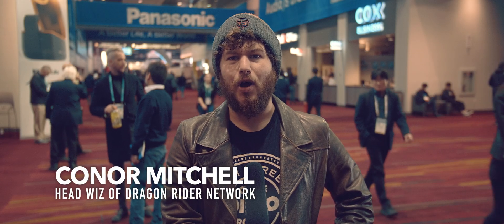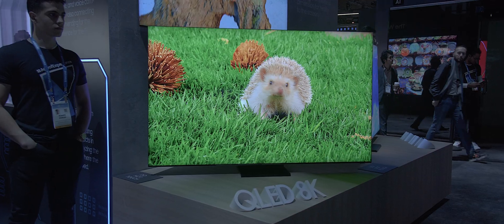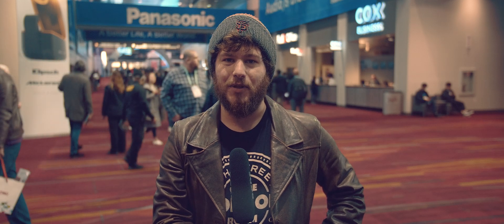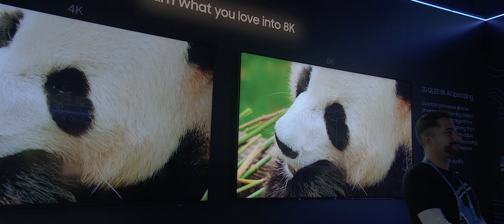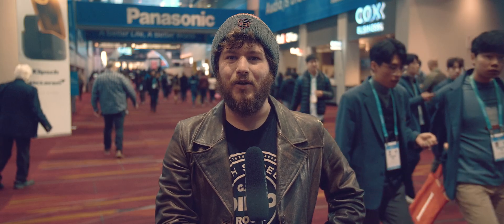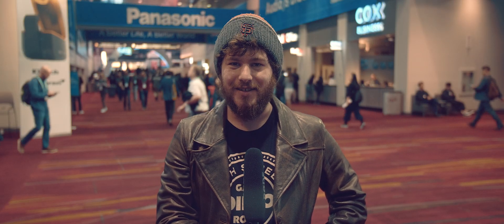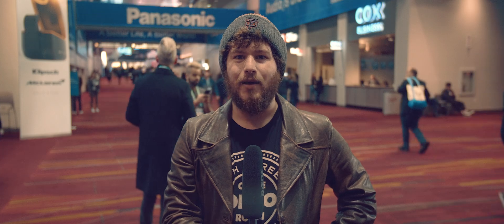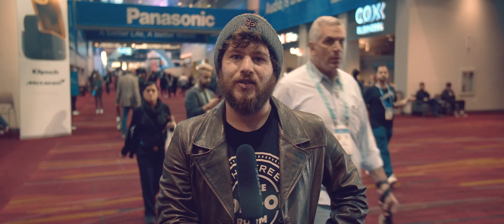Samsung 8K QLED TV, The Wall, Bezel-less TV and 5G Devices - CES 2020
Samsung came to CES ready to show off what they were bringing to both displays and mobile devices. These included their 8K QLED TV, The Wall, their bezel-less TV, and their lineup of 5G devices.